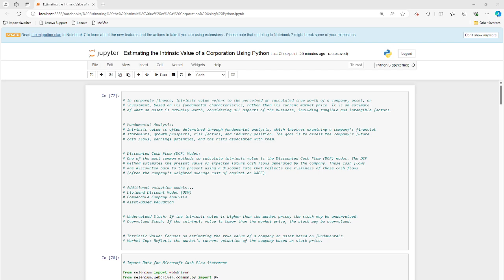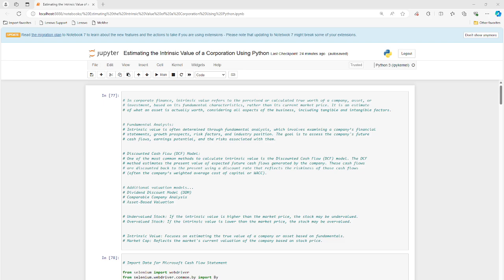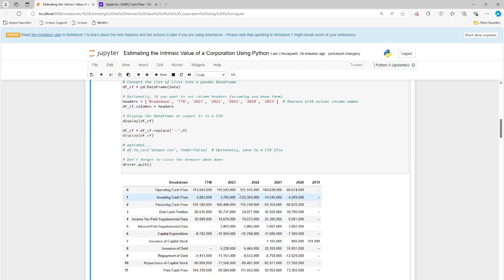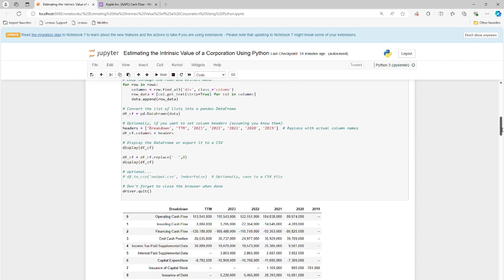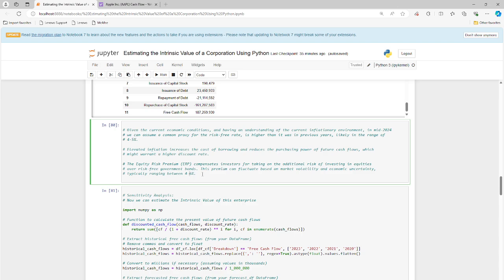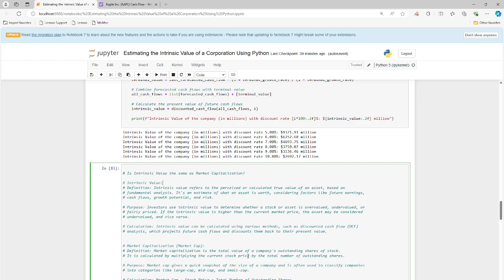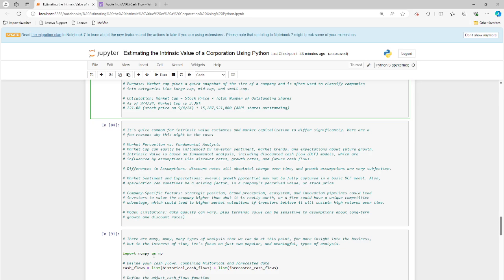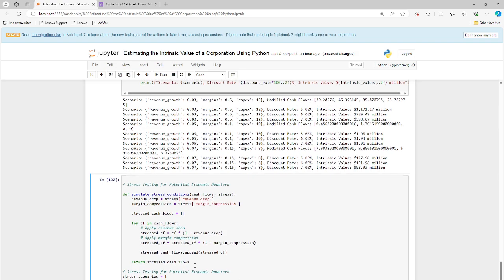Estimating the Intrinsic Value of a Corporation with Python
Estimating the intrinsic value of a corporation is a fundamental concept in corporate finance, as it determines the true worth of a company based on its financial health and performance rather than its market price. This is typically done through fundamental analysis, which examines financial statements, growth prospects, and risk factors. A popular method for calculating intrinsic value is the Discounted Cash Flow (DCF) model, which discounts future cash flows to the present using a risk-adjusted rate. Other methods like the Dividend Discount Model (DDM) and Comparable Company Analysis are also used. Intrinsic value helps identify whether a stock is undervalued or overvalued compared to its market price. Python and tools like Prophet can be used to forecast future cash flows and assess potential intrinsic values under different scenarios, such as varying discount rates. Sensitivity and scenario analysis, including stress testing for economic downturns, can refine these estimates by considering factors like revenue growth, margins, and capital expenditures. This allows investors to make more informed decisions by understanding the company's future cash flows and adjusting for various economic conditions. Fundamental analysis aids in long-term investing by removing market sentiment biases, helping investors avoid overpaying for stocks. Ultimately, calculating intrinsic value is essential for assessing the financial health and growth potential of a company, which leads to better investment decisions.